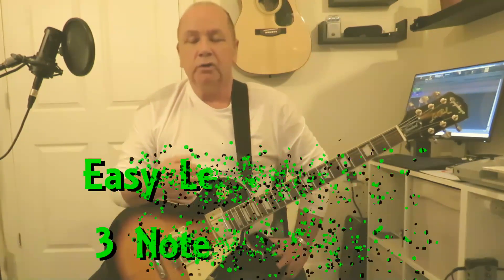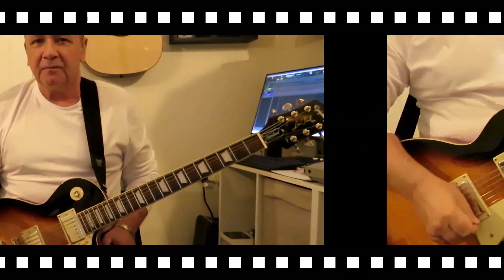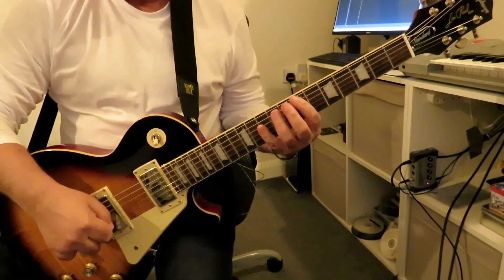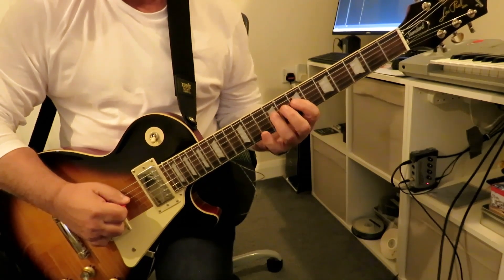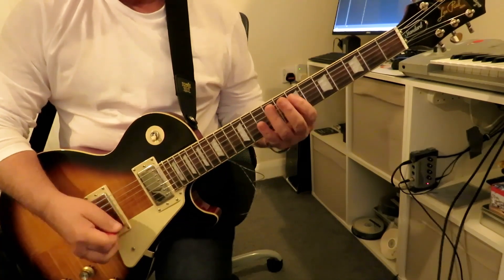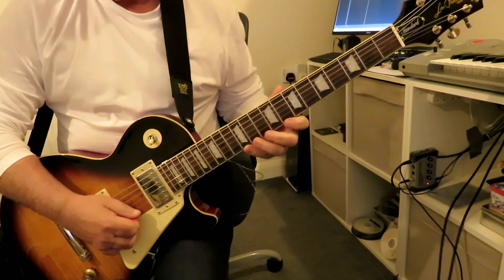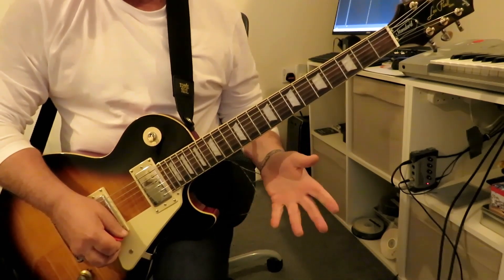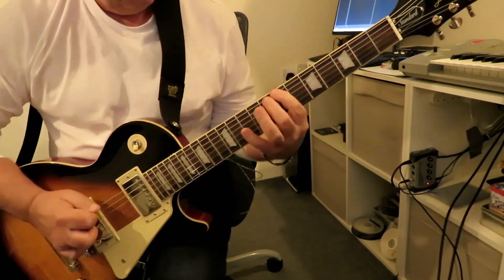Easy Legato Scale Shape Guitar Lesson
Hello and welcome to the stocksbridge guitar tech channel.

Today's video is an easy legato scale shape guitar lesson based on the C Major scale. This 3 notes-per-string legato scale shape uses hammer-ons and pull-offs. This technique is tricky if you haven't played 3-nps legato shapes before, but it is well worth the effort to learn.

On the Stocksbridge Guitar Tech channel you can find free guitar and music theory lessons, guitar setup tips and the occasional gear review. These are aimed at anyone with a love of, or interest in the guitar. If you have stumbled upon this video and find it difficult to understand, then check out my earlier videos. Just search for Stocksbridge Guitar Tech, and if you're a beginner on guitar start with lesson no.1, (lessons 1 to 14 are complete beginner guitar lessons).

These videos, (good or bad), take a substantial amount of time and effort to make, so I would really appreciate it if you could leave me a comment, like, share the videos and subscribe to the channel. Thank you to each and every one of my subscribers for your support, I really do appreciate it - Mel.